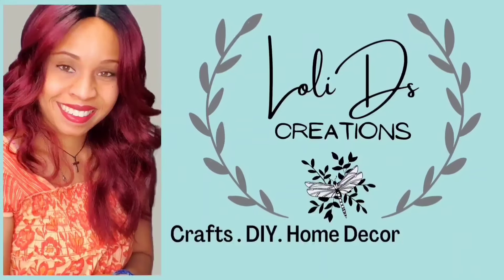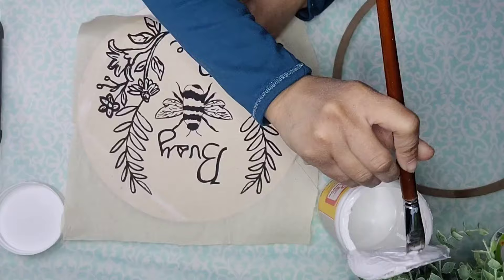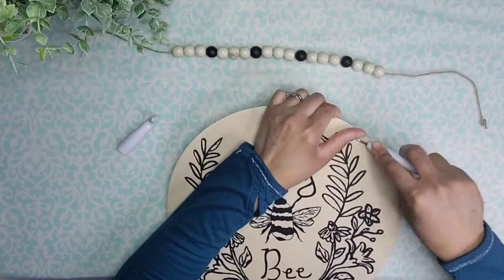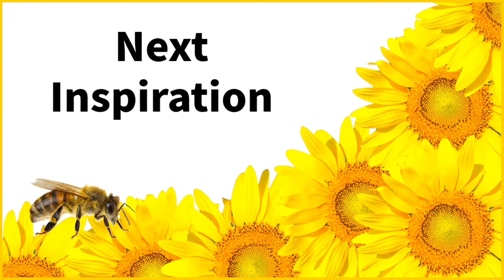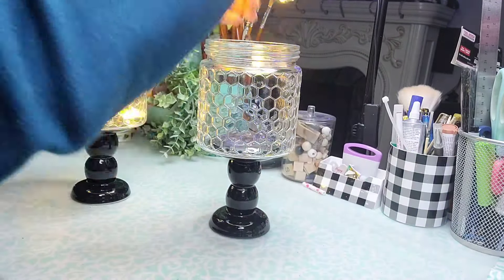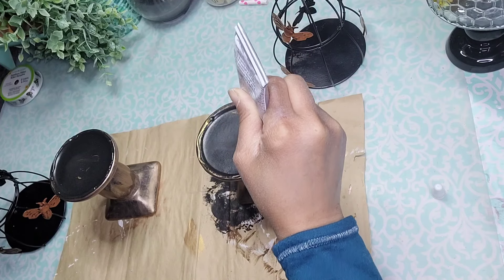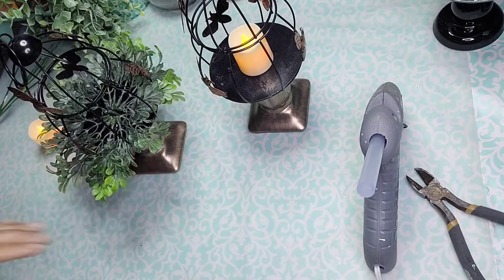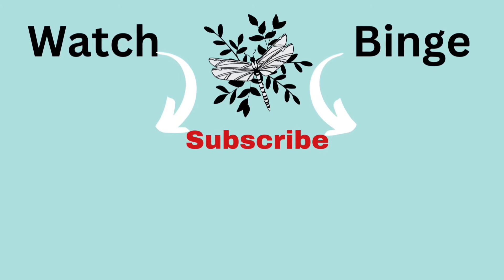Easy Honey Bee Decoration Ideas | Dollar Tree BEE DIY crafts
This video contains great DIY home decorating ideas that are easy to make and budget-friendly. Most projects can be made using dollar tree supplies.

Amazon Store

My Etsy Store:

fav30577